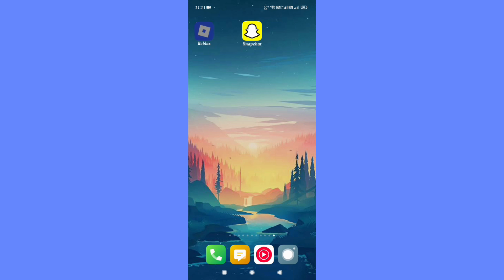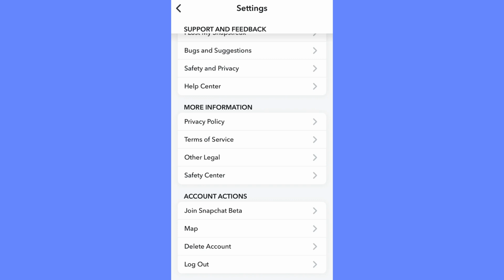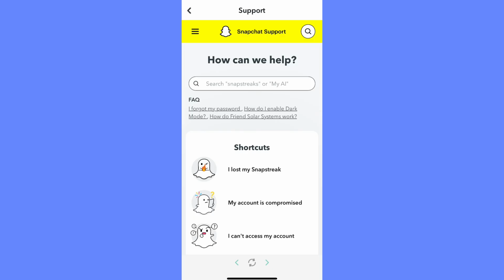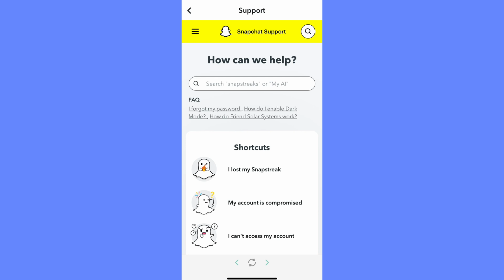How To Unlock Permanently Locked Snapchat Account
Welcome to Checkmark Studio!!! In this tutorial video, I will show you How To Unlock Permanently Locked Snapchat Account